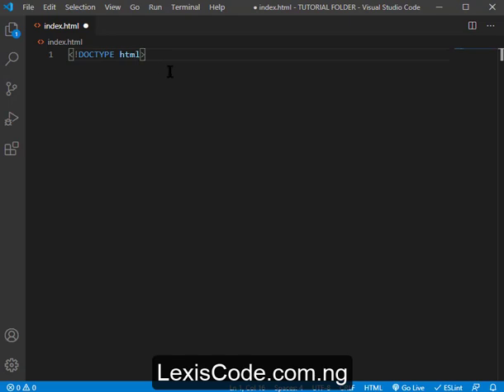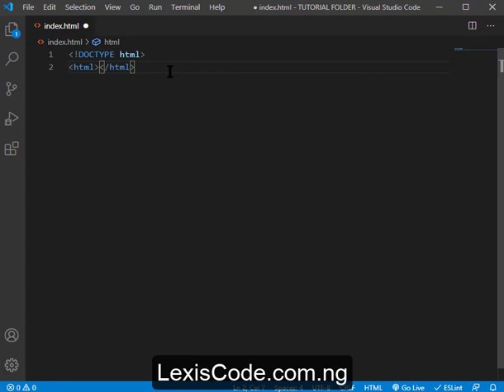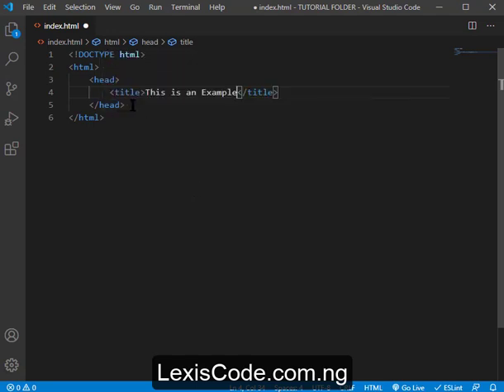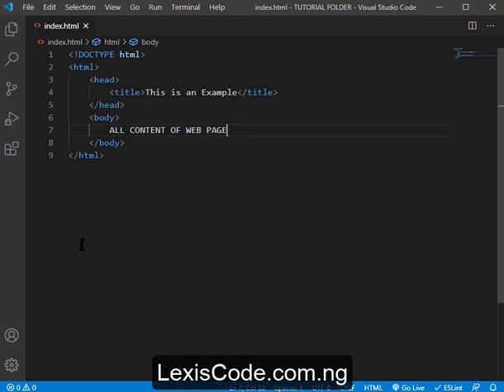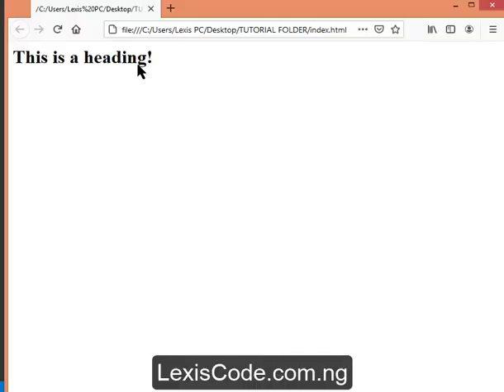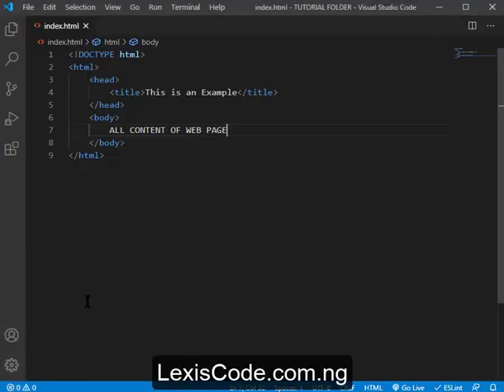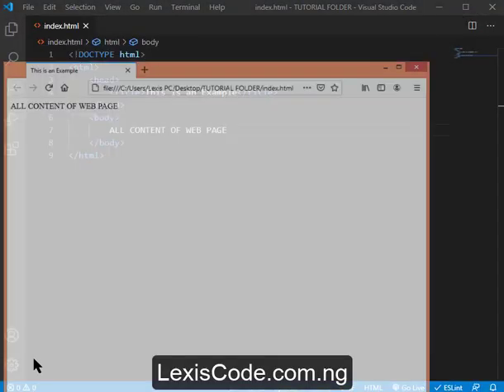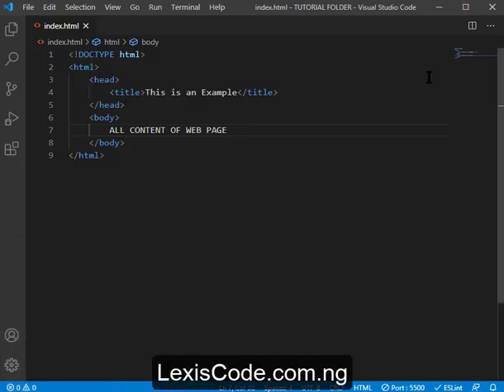HTML Page Structure